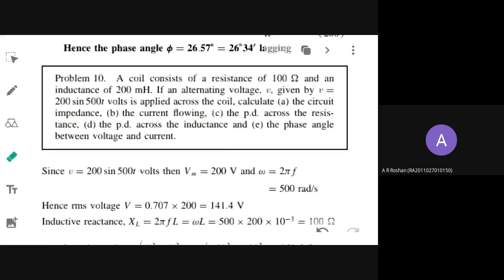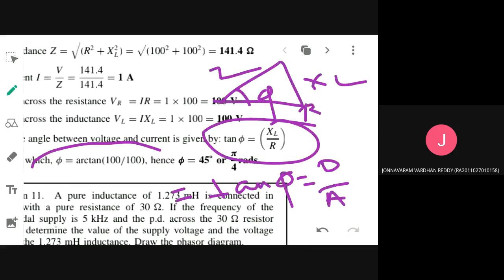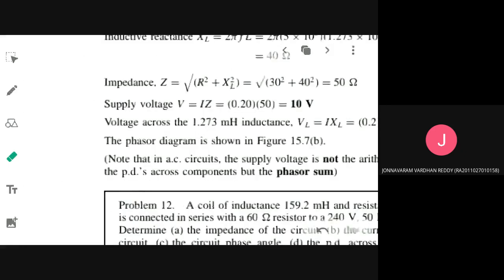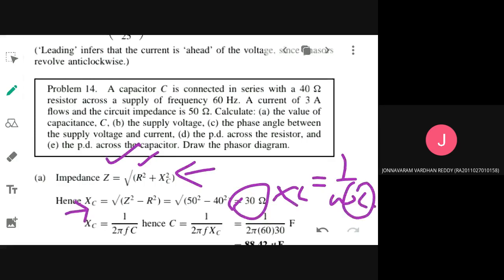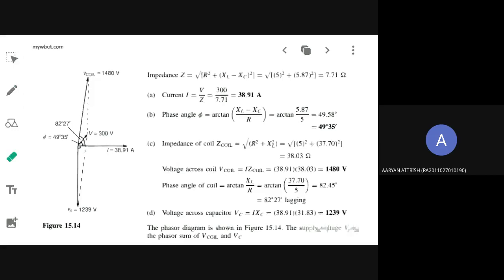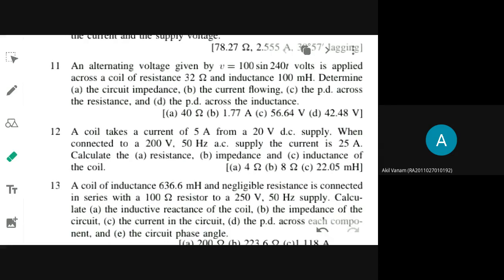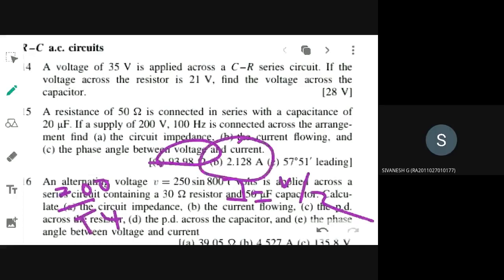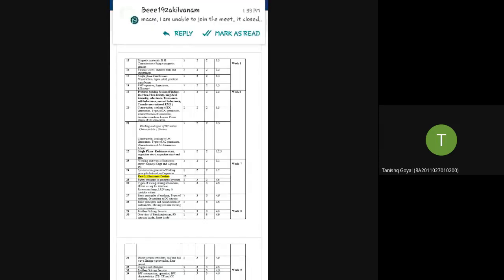Oct27_problems_singlephasecircuits